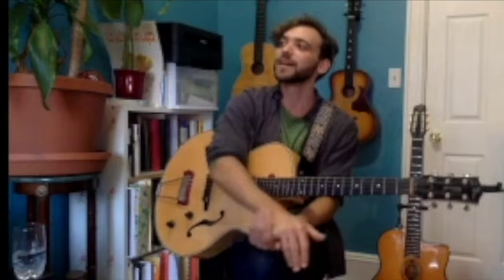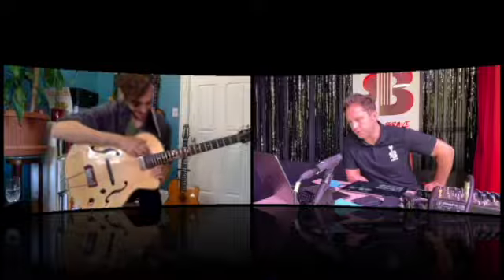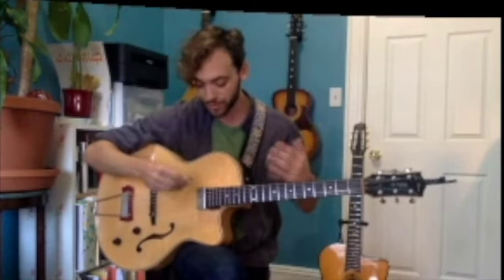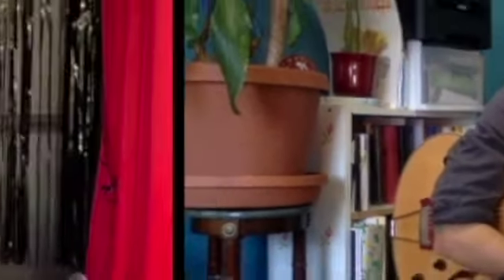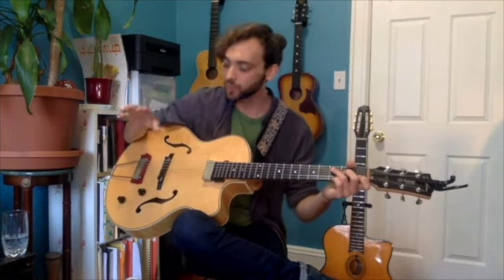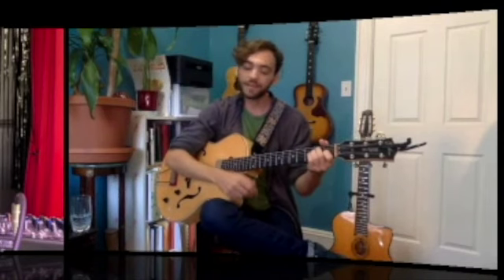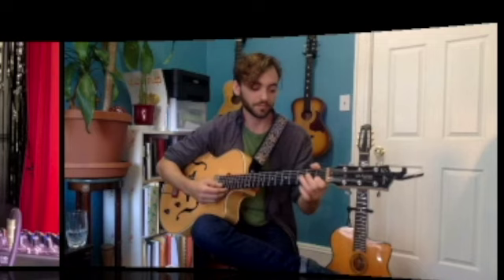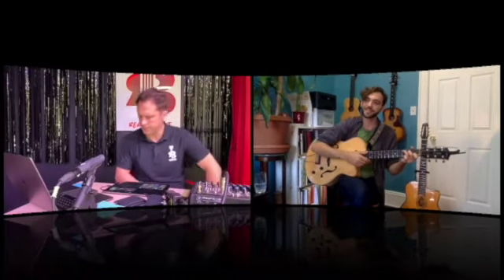Ultimate Guitar: How As A Beginner Guitarist Your Fingers Are Everything!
Our skilled instructors will break down complex techniques into easily understandable concepts, ensuring that learners of all levels can follow along and progress at their own pace.

Discover the secrets behind iconic fingerstyle songs from legendary artists and learn how to recreate their magical sounds. From folk classics to contemporary hits, we'll teach you how to capture the essence of each song through intricate fingerpicking patterns and embellishments.

In addition to tutorials, we'll also share insightful tips and tricks to enhance your fingerpicking skills. Learn how to develop a solid sense of rhythm, improve finger dexterity, and expand your musicality. We'll explore various musical genres, including blues, jazz, classical, and more, exposing you to a diverse range of fingerstyle techniques and styles.

But it's not just about the technical aspects – we believe that music is a language that connects people. So, join our supportive community of fellow fingerpickers and engage in discussions, ask questions, and share your progress.